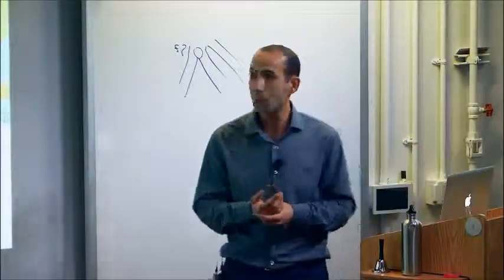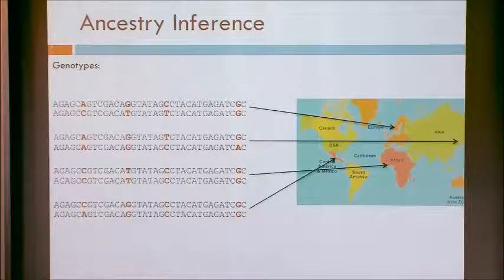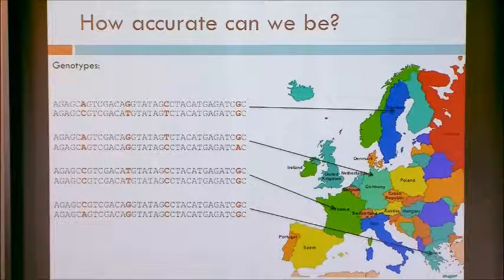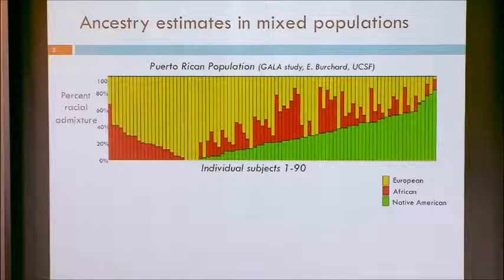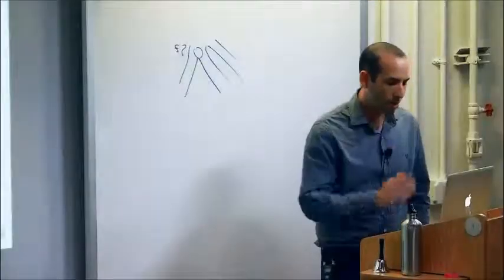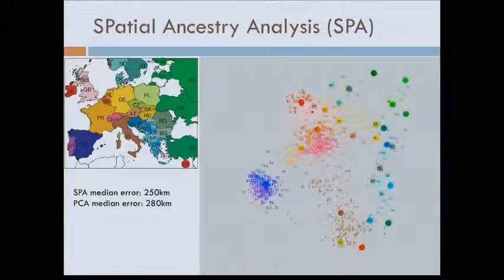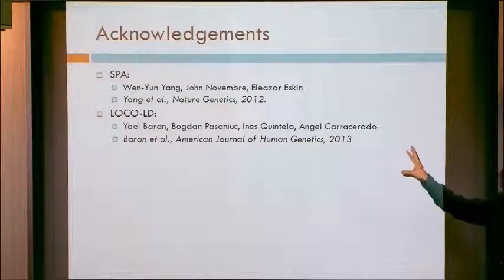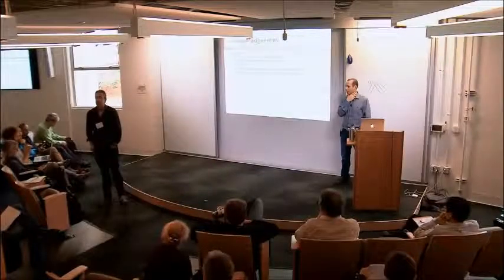Probabilistic Models for Spatial Geographic Localization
Eran Halperin, Tel Aviv University
Computation-Intensive Probabilistic and Statistical Methods for Large-Scale Population Genomics